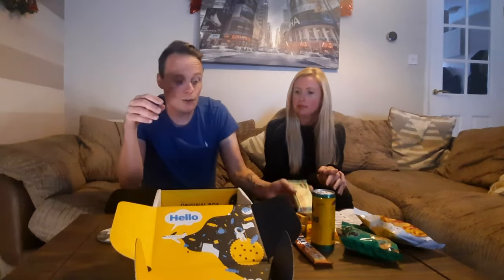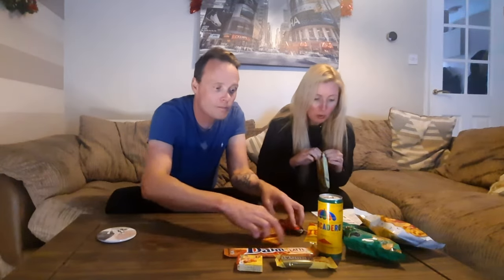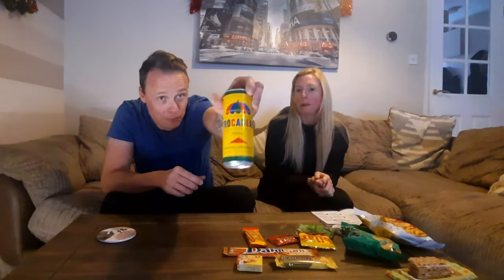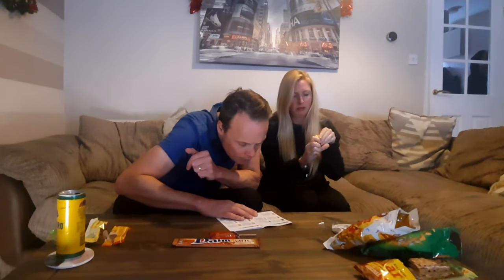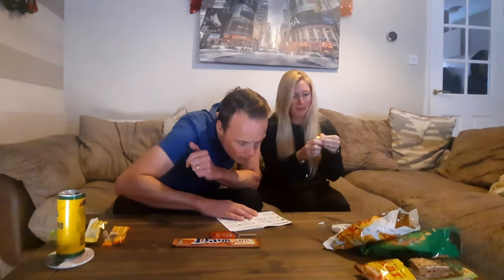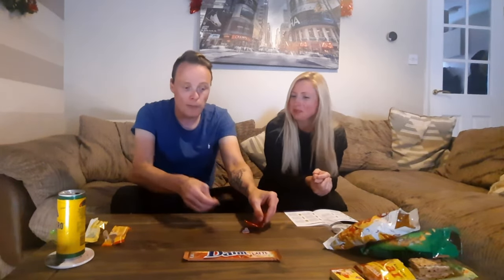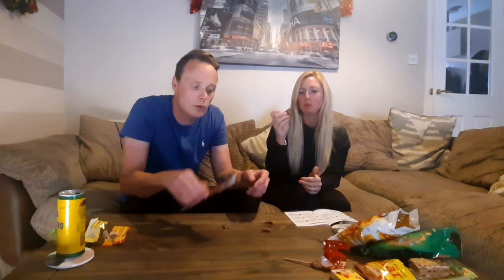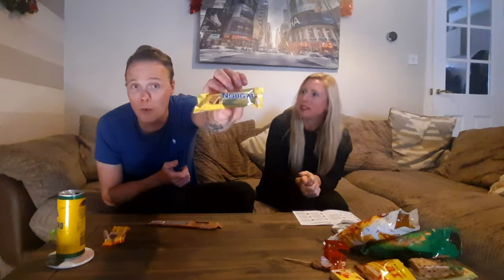Swedish treats The Taylors snacks from around the world No 5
Family vlog trying different snacks from around the globe this time from sweden and loads more coming every week.